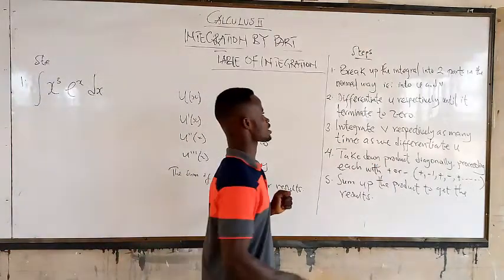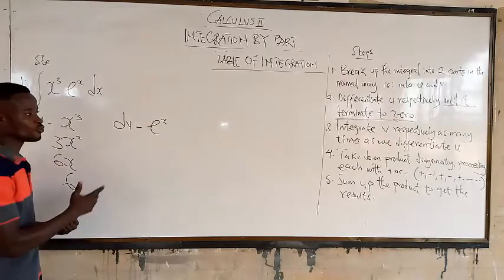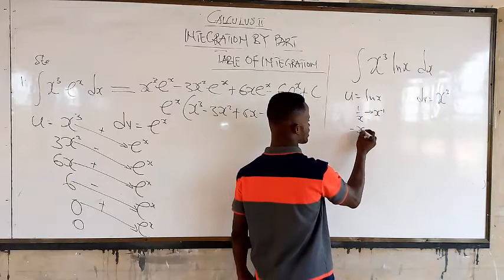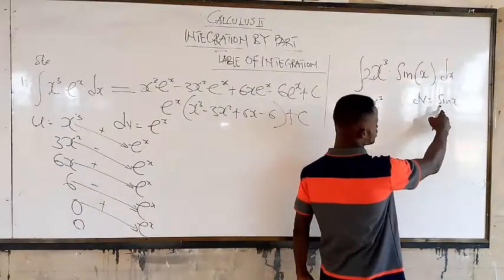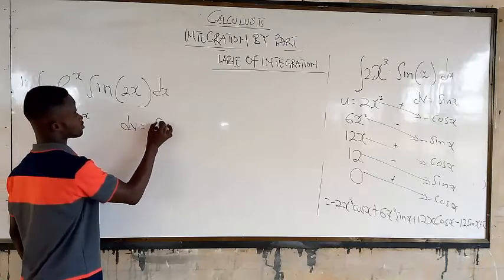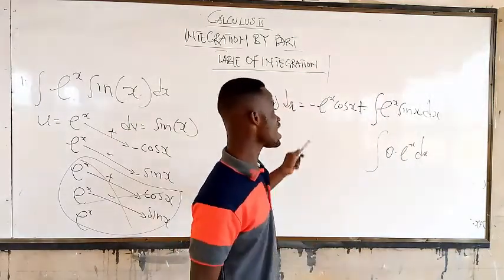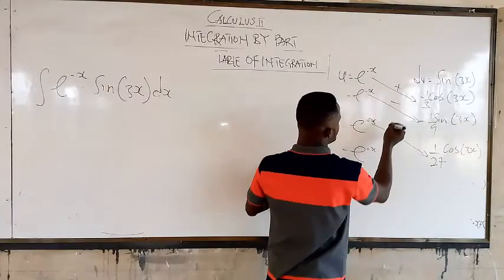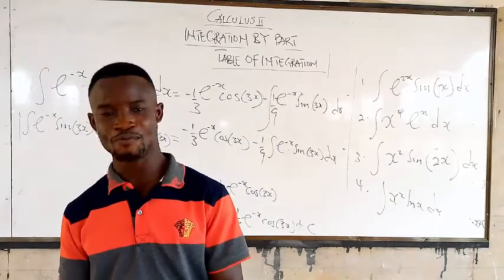#12 Integration by Part_Table of integration ( Method 2 ). ( CALCULUS 2 )